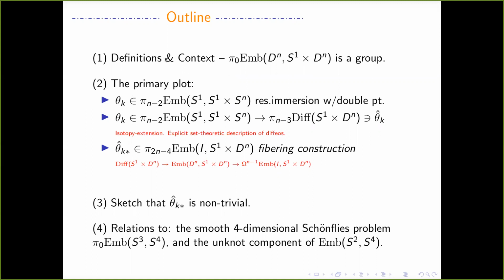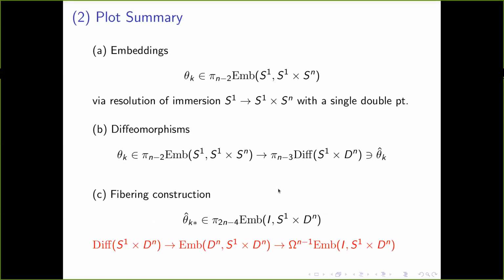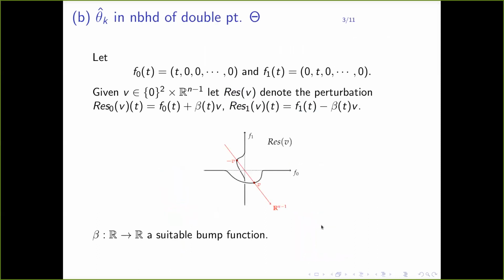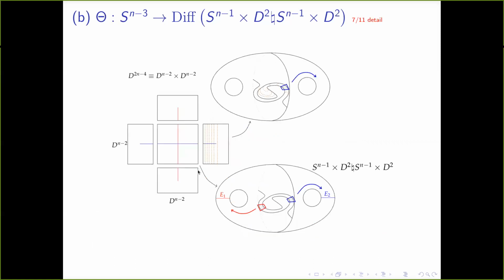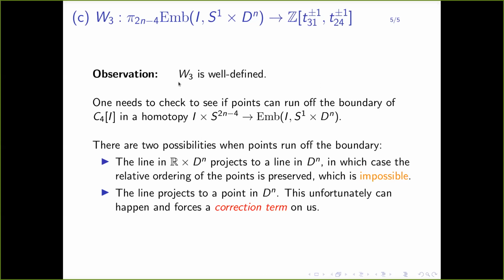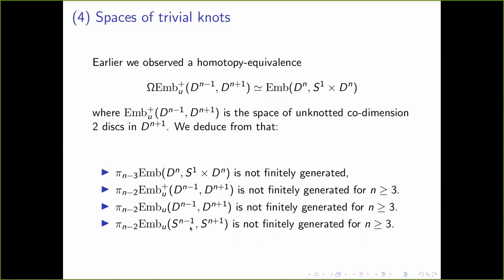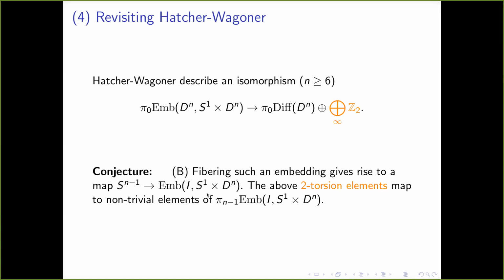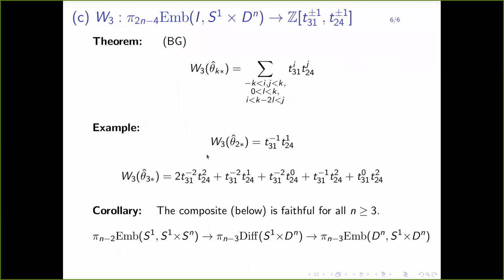Ryan Budney (University of Victoria)- Isotopy in dimension 4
Title: Isotopy in dimension 4
Abstract: I will discuss an (n-3)-parameter family of diffeomorphisms of S^1 x D^n coming from the high-dimensional analogue of a "crossing change".   We sketch a geometric description of how these diffeomorphisms act on the "reducing disc" {1}xD^n, and why it is non-trivial. The techniques we use are relatively simple transversality arguments that could be thought of as encoding the rational homotopy of the Taylor tower for various embedding spaces.  The discussion will end with some applications: "almost a counterexample" to the smooth 4-dimensional Schoenflies problem in dimension 4, and some basic information about the component of the trivial knot in the space of embeddings of S^2 into S^4.